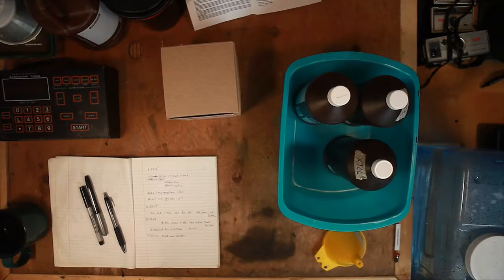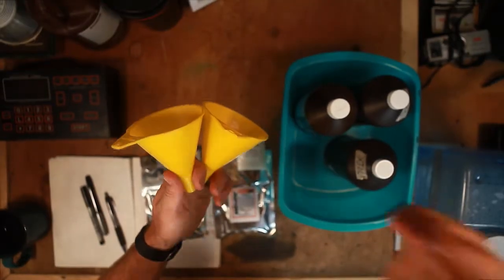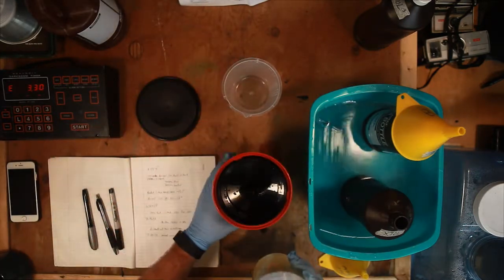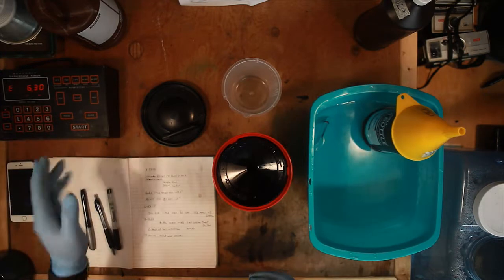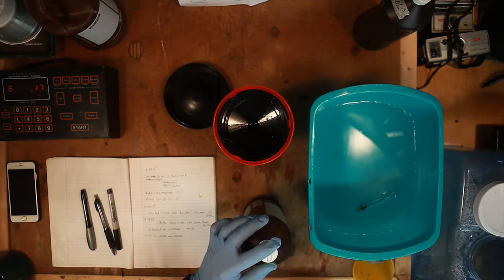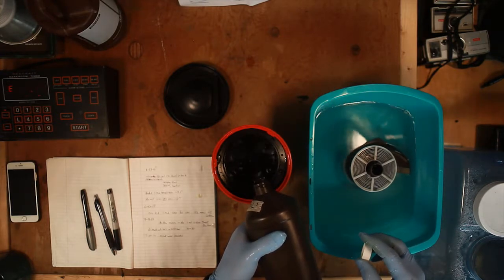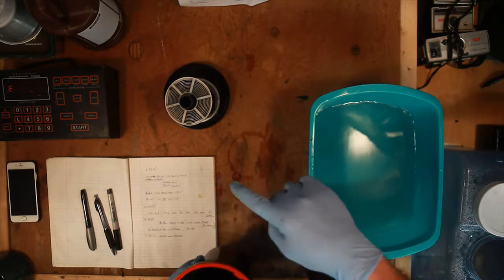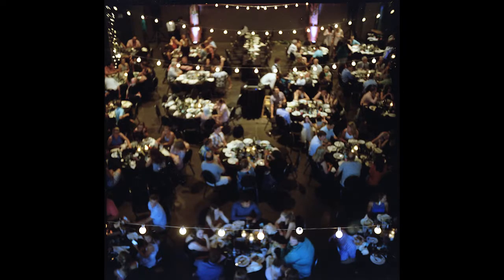Film Tutorial #7- How to develop your own color film at home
Film: Kodak Portra 400
Chemical: Unicolor c-41 powder kit

This time around we are developing color film in the darkroom thanks to c-41 kit I picked up from the Film Photography Project store

This was a great kit for me, mostly because I have experience working with film & black and white chemicals.  But I think that even a first timer could make this kit work for them.